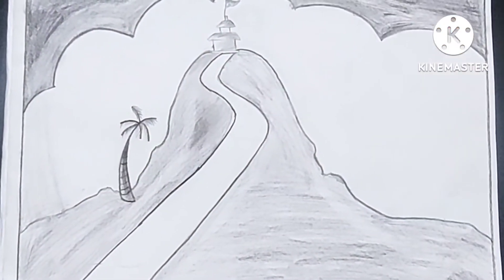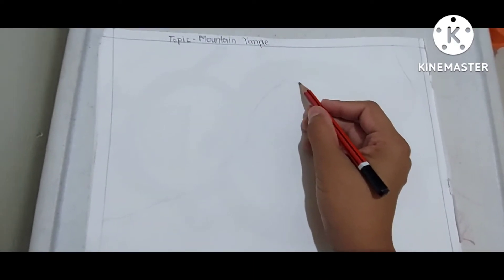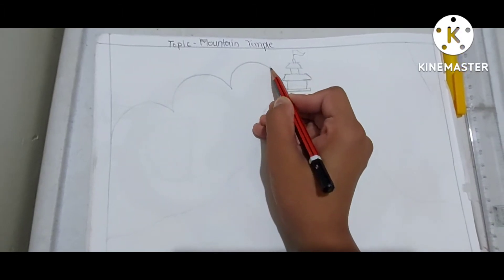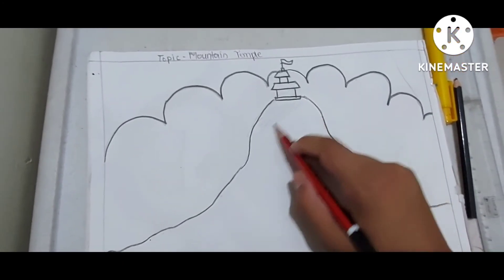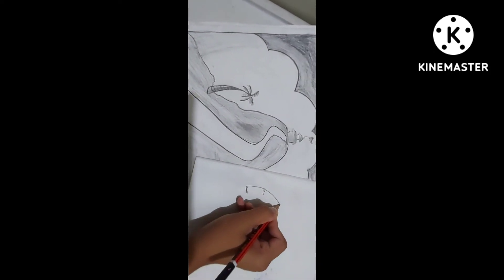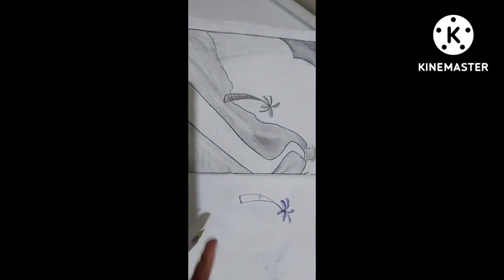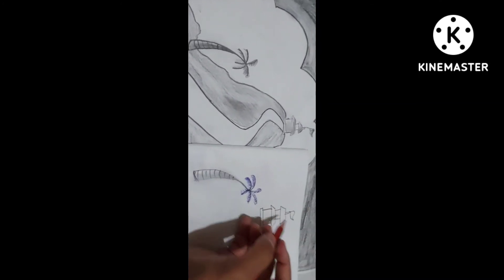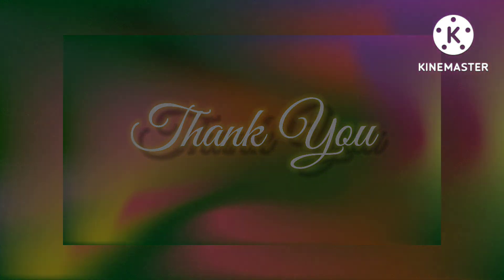Art Video Lesson_Draw a picture_A mountain temple_@Projects by Priyanshu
In this video i have talked about lockdown during pandemic and how you can use your boring time in shelter in place order.